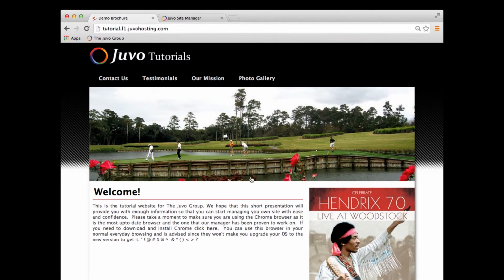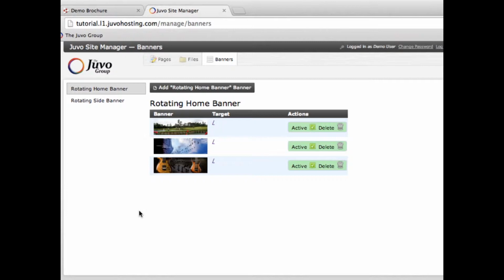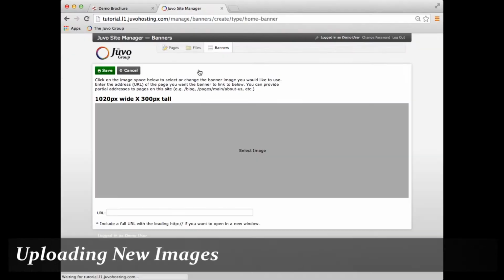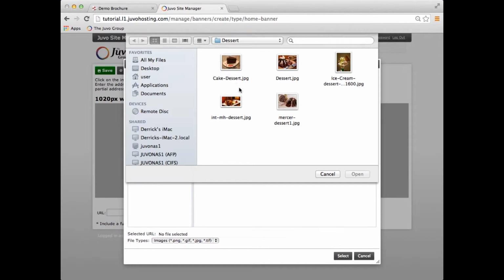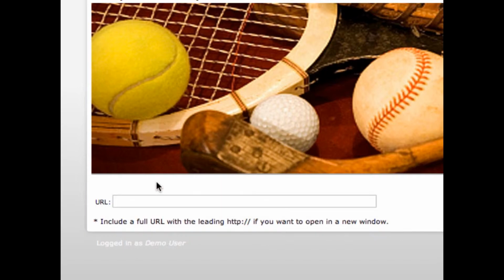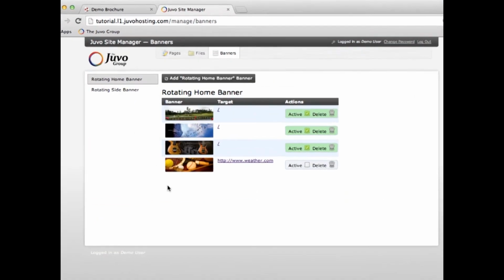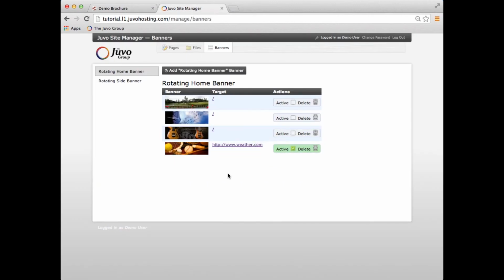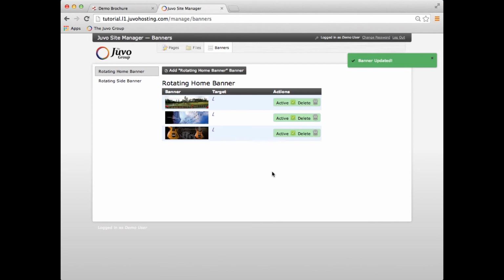Working With Banners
Part of the Juvo Tutorials series, this video shows you how to change and update banners on your Juvo website.

Video shortcuts
Editing Your Banner List - 00:51
Adding New Banners - 01:08
Uploading New Images - 02:04
Adding URL Links - 03:31
Random Selecting and Deleting Banners - 05:41